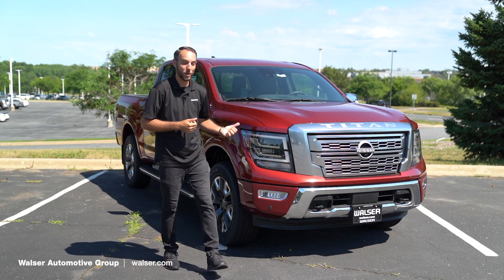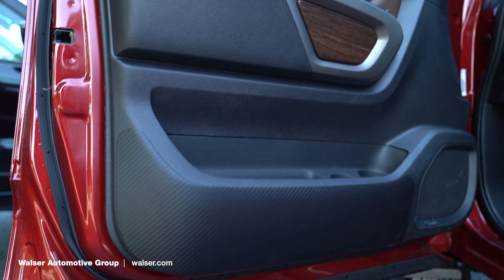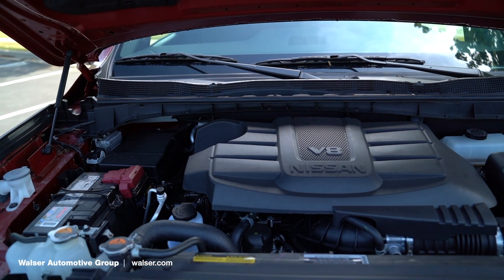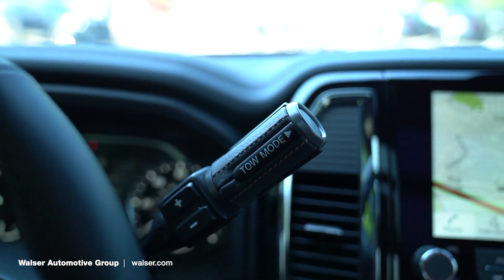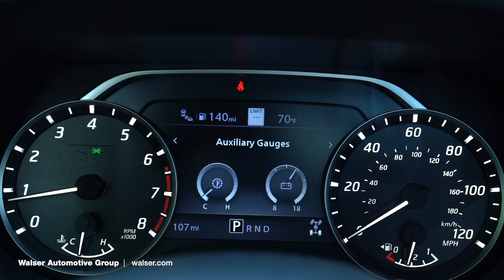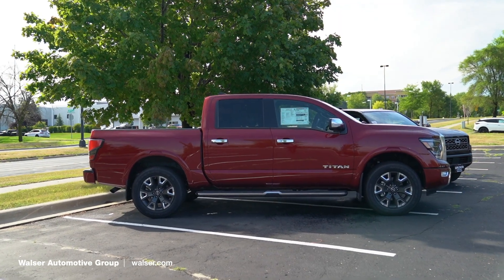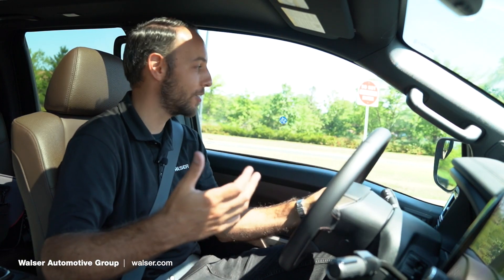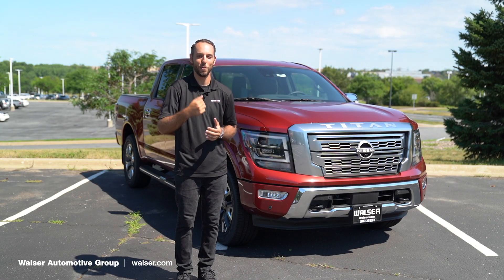2023 Nissan Titan Platinum Reserve | Driving Review | Overview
In this video we go for a test drive in the 2023 Nissan Titan Platinum Reserve. We cover some of the interior, exterior, and great features of this amazing truck!

To determine which one is the right fit for you, we recommend scheduling a test drive at one of our Walser locations in Minneapolis or St. Paul. You can also see all of our great deals and limited time special offers on our specials page.